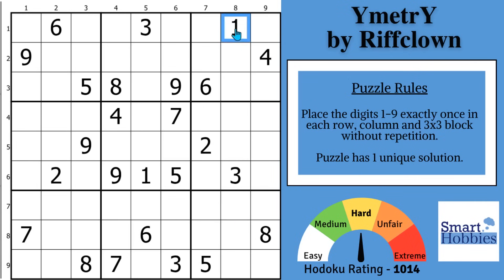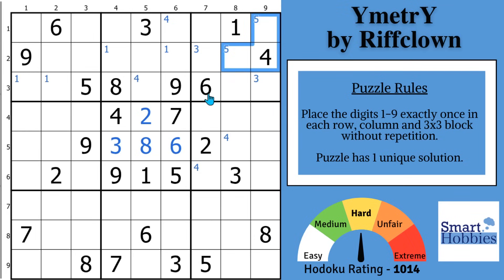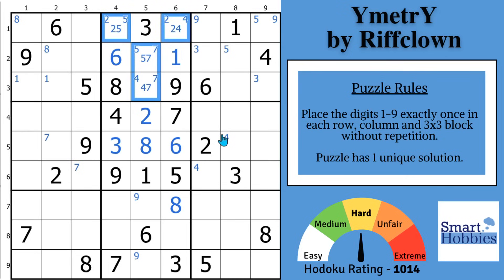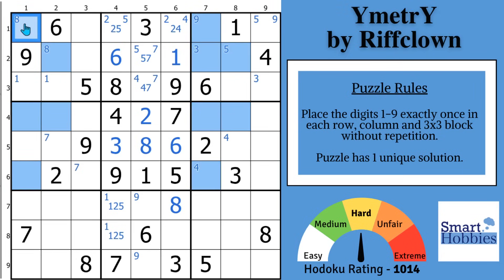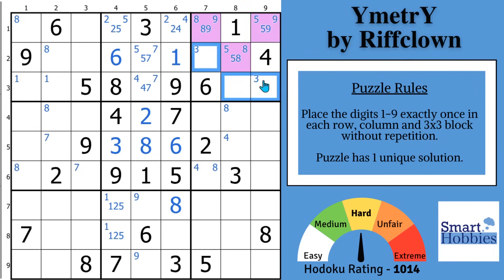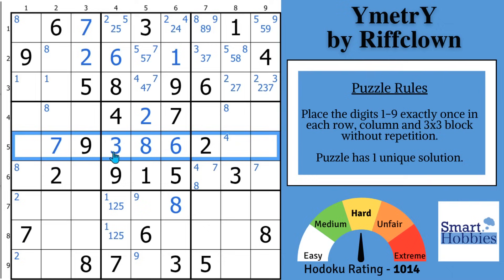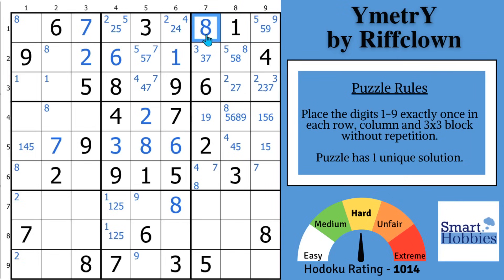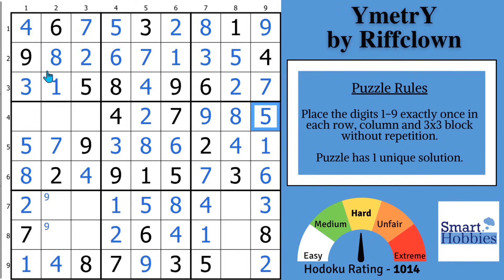The Smartest Way To Solve Sudoku (Puzzle Strategy Explained)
In The Smartest Way To Solve Sudoku (Puzzle Strategy Explained) - SHC 305 by Smart Hobbies, I will show you how to apply the Sudoku strategy I have perfected from solving 100’s of Hard Sudokus to help you solve Sudoku faster. I apply my Sudoku method to help you solve the Classic Sudoku YmetrY by Riffclown.  I show you how to play Sudoku better and how to solve Sudoku faster. I solve this puzzle logically and explain all the expert Sudoku tricks, Sudoku techniques, and Sudoku strategies as I apply them to the Sudoku game. Thank you Riffclown for permission to feature your puzzles on my channel.

Timestamps
0:00 Intro
00:19 It’s Solving Time
00:38 Puzzle Story
00:54 Question Of The Day
03:45 BONUS Tip
04:15 Understanding Sudoku Marking
05:39 Spotting Single Candidate Strategies
10:15 How To Solve Sudoku Faster
11:57 Spotting Double Candidate Strategies

Strategies demonstrated in this video:

Hidden Single
Naked Single
Full House
Pointing Pair
Naked Pair
Hidden Pair
Claiming Pair
Naked Triple
Hidden Triple
X-Wing
XY-Wing